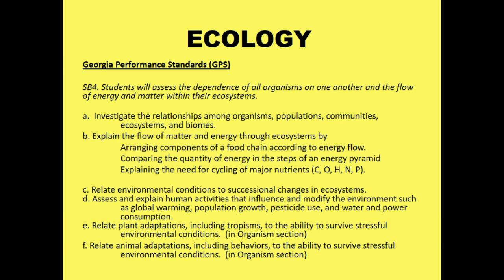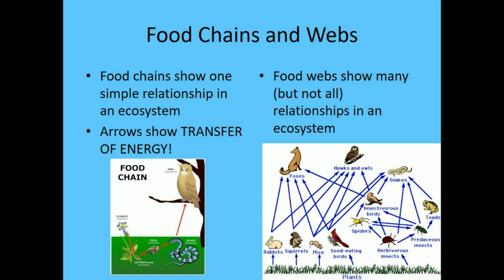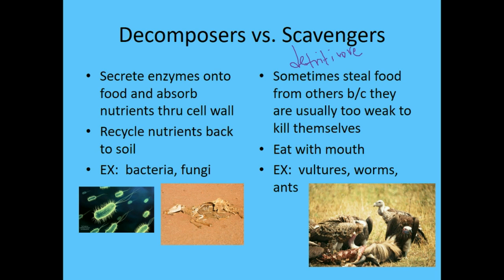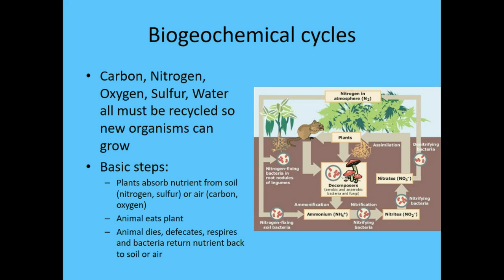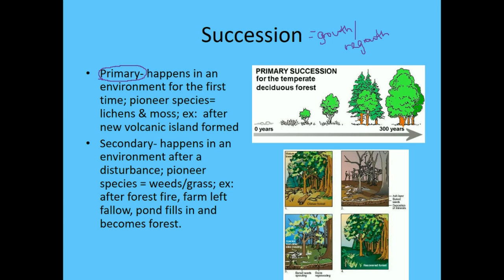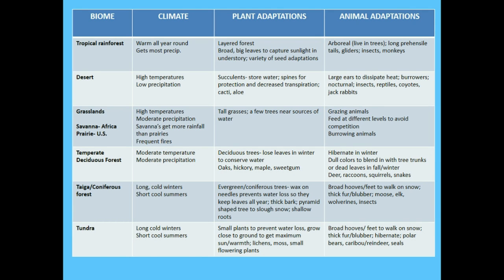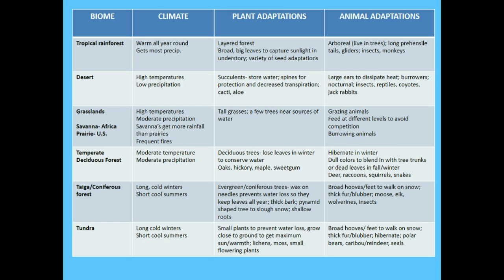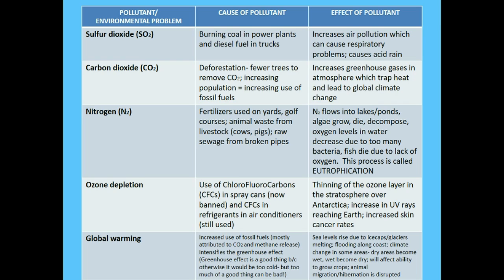Biology EOC Review: Ecology